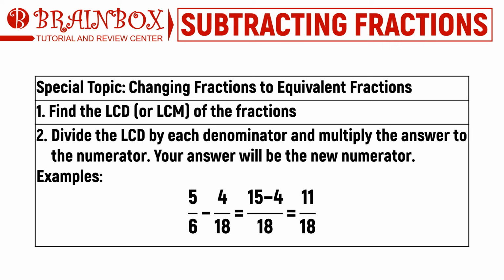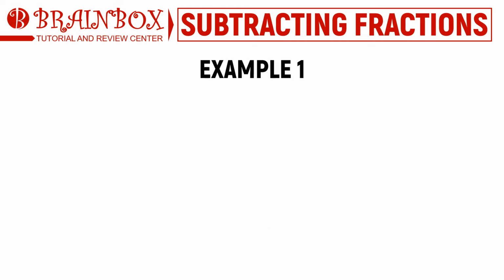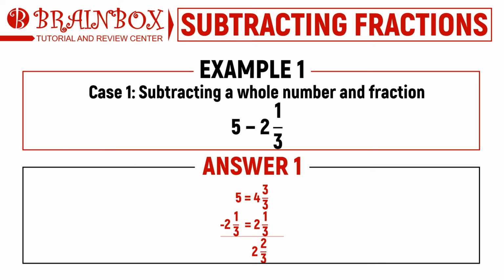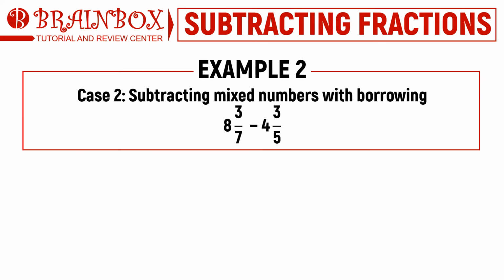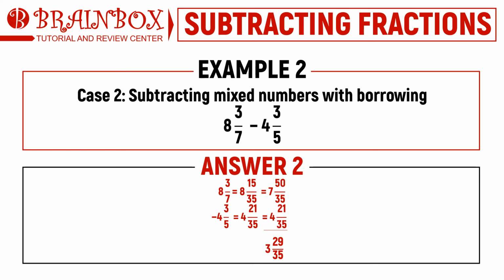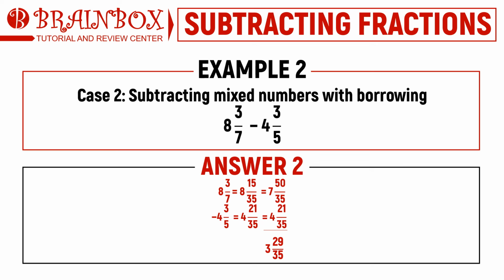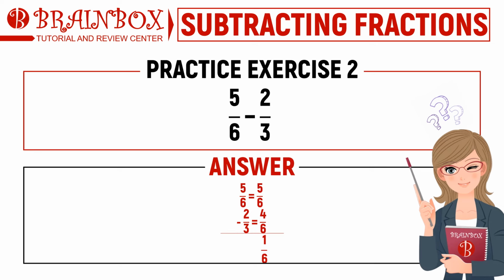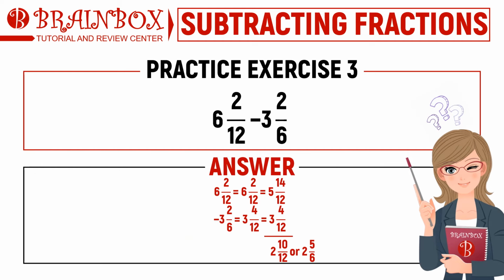Subtracting Fractions - Math Module (Part 13) | Civil Service Exam, LET, and UPCAT Review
The second video involving operations on fractions is now here! In this video, learn how to subtract fractions. Join us in this video and try answering our practice exercises to see what you've learned!